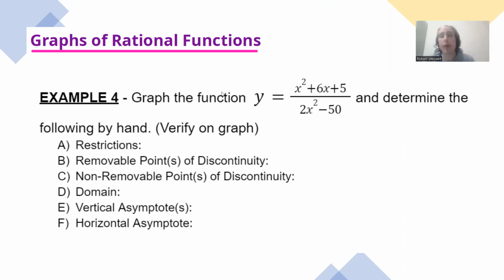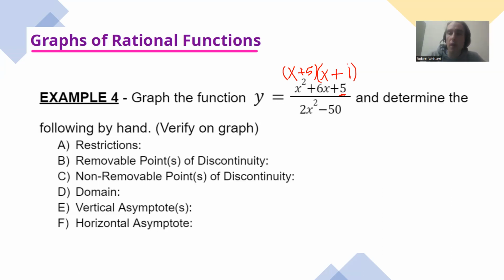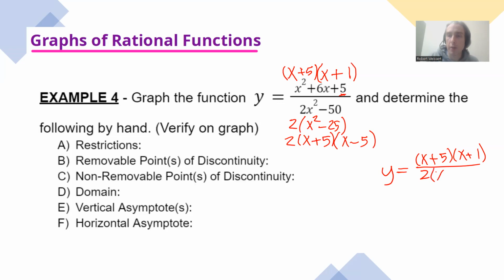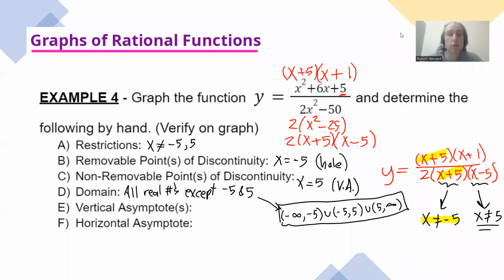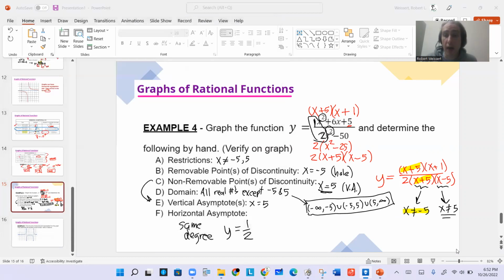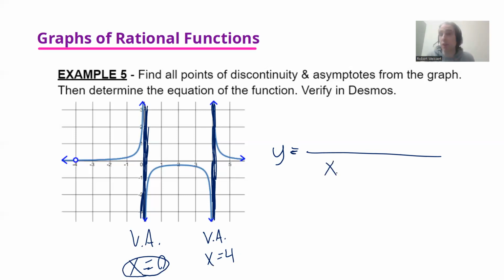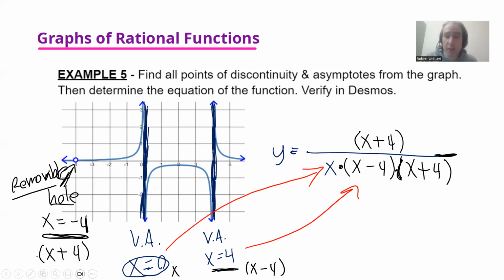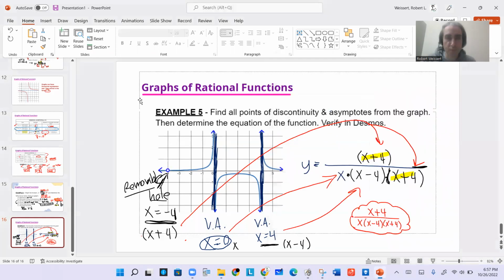Graphs of Rational Functions - Part 2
Vertical Asymptotes
Points of Discontinuity
Hole in graph